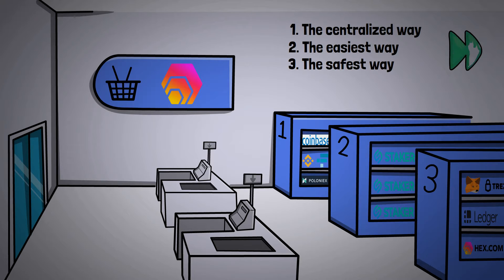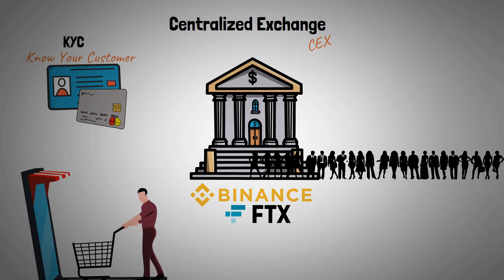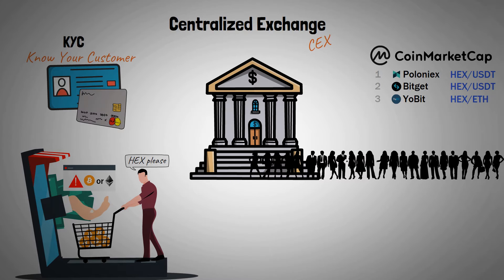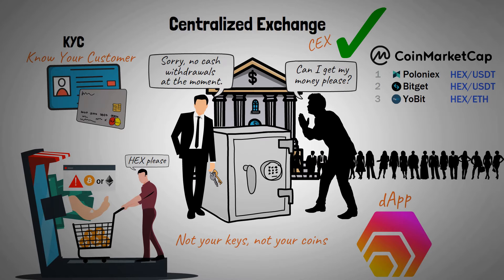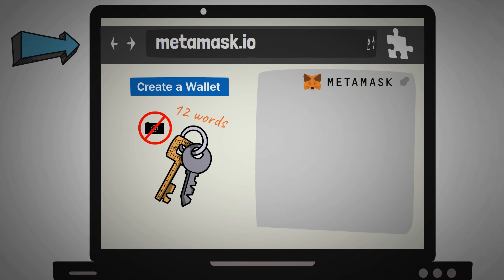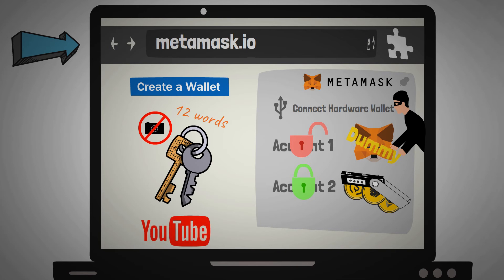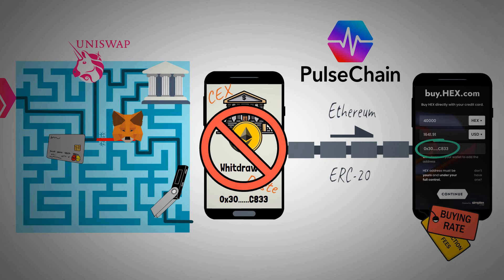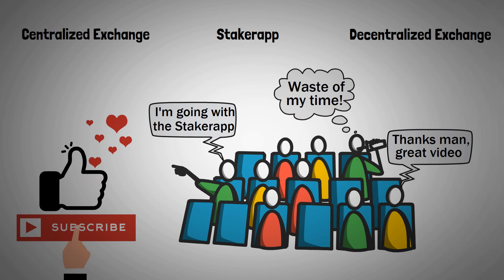Your Guide to Buying and Staking HEX: Centralized vs Decentralized Options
𝕏
@OfficialSFH (Voice-Over)

hexplained.pls
0xd826e6643d01A34F21fE9cEaee932F96607F0616

Step 2: Use your Apple or Google ID to login
Step 3: Purchase Software Wallet and write down private keys
Step 4: Buy Ethereum and swap for Hex
 (cheaper option: buy Ethereum on your own exchange and send to your wallet on Stakerapp)
Step 5: Stake Hex

📱 Decentralized Exchange (safe & cheap route)
Step 1: Buy a Hardware Wallet
Step 2: Install Metamask and create a Software Wallet
Step 3: Buy Ethereum on a Centralized Exchange and send to your Ethereum address
Step 4: Swap Ethereum for HEX
Step 6: Import your Ethereum address into Stakerapp to use the advanced statistics.

📱 Decentralized Exchange (fast route)
Step 1: Install Metamask and create a Software Wallet
Step 2: Buy HEX on buy.hex.com
Step 3: Stake your HEX

⏱️ Timestamps
0:00 Intro
0:55 Centralized Exchange
03:35 Stakerapp
06:32 Decentralized Exchange
12:28 Overview
14:55 Outro